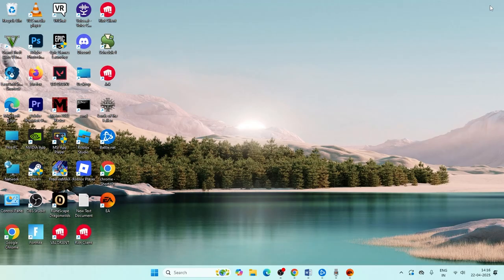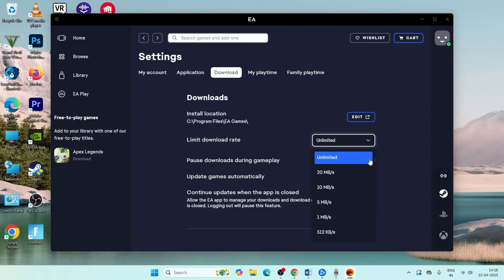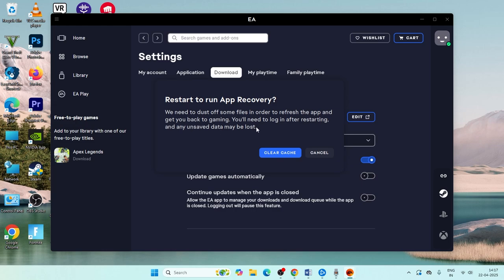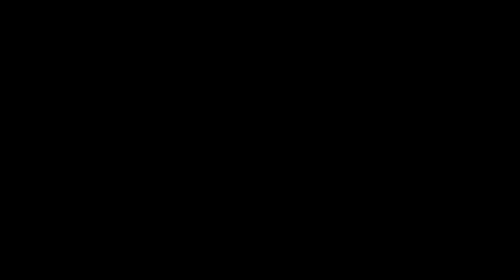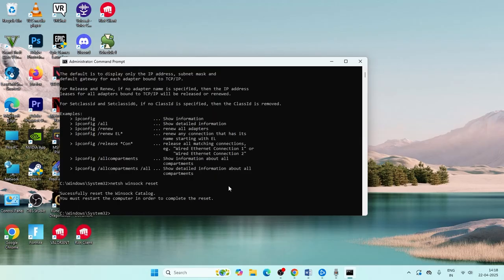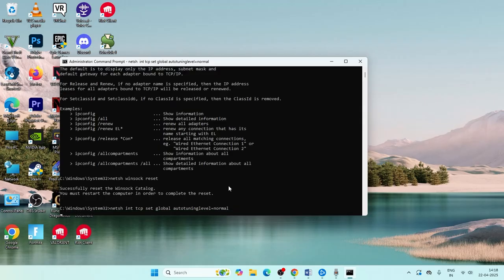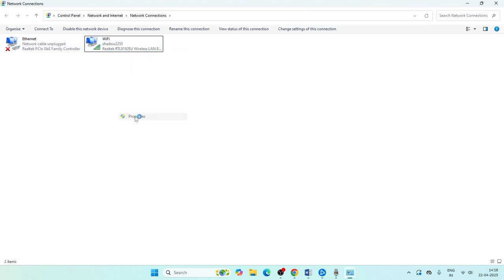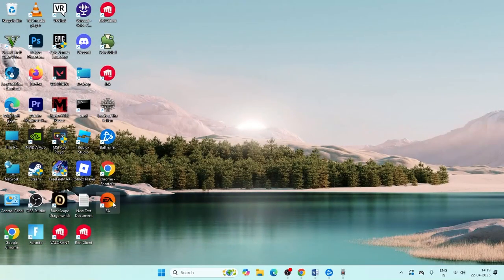How To Fix EA App Download Speed Slow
I'll walk you through step-by-step how to fix slow download speeds in the EA App and boost your Mbps. You'll learn how to optimize your settings by stabilizing your internet connection, clearing the EA App cache, and adjusting the download speed limit within the app.

Commands:
netsh int tcp set global autotuninglevel=normal
ipconfig /flushdns
ipconfig /release
ipconfig /renew